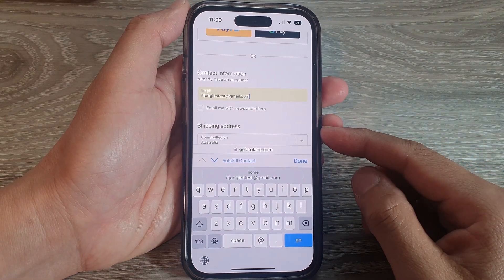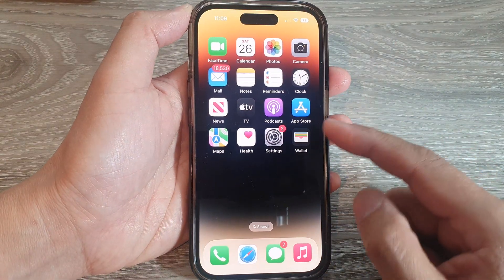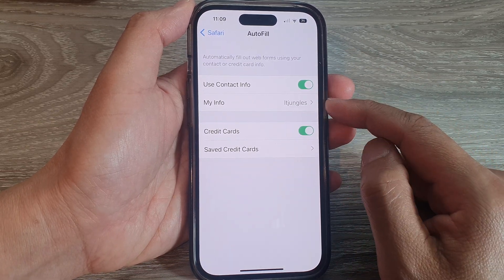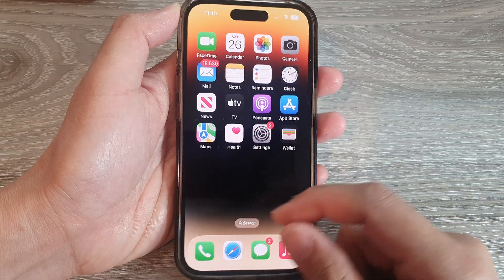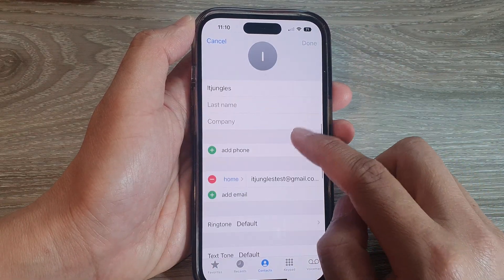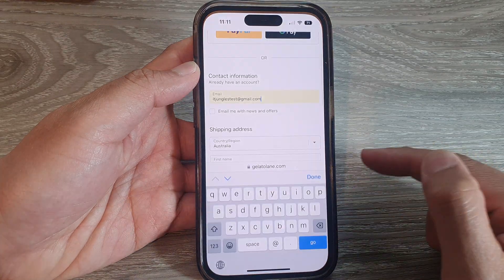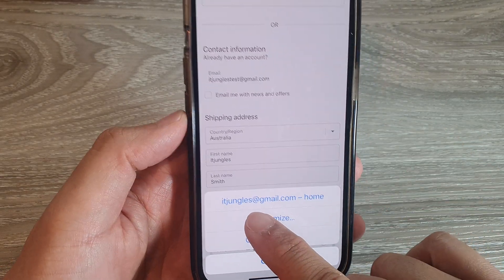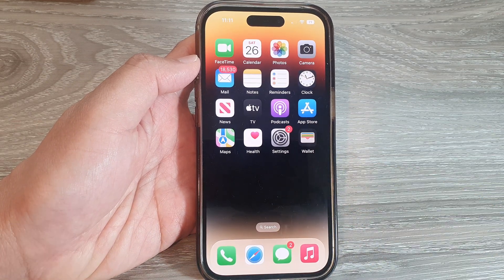iOS 16: How to Delete an Old Email From Safari Auto-Fill on iPhone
Learn how you can delete an old email from Safari Auto-Fill on iPhone on iOS 16.